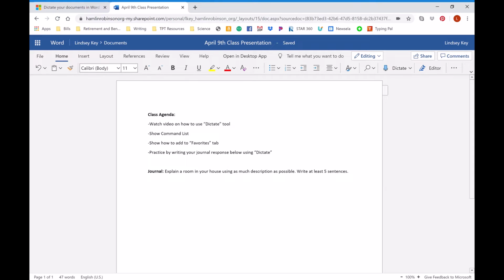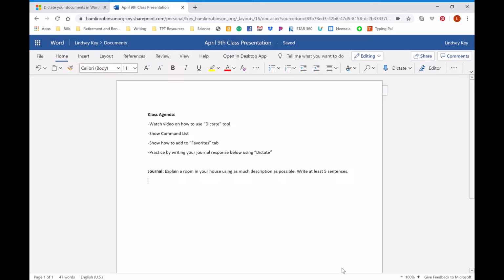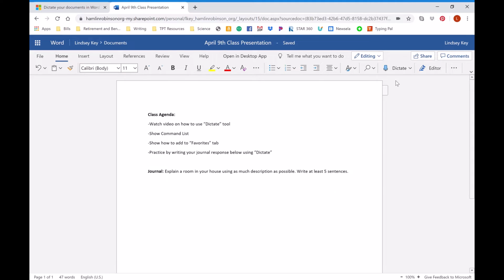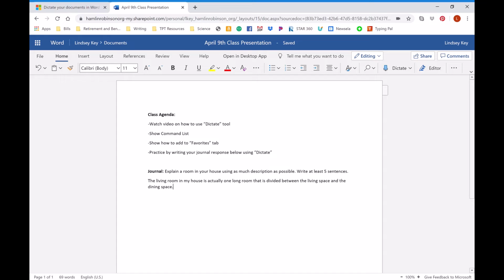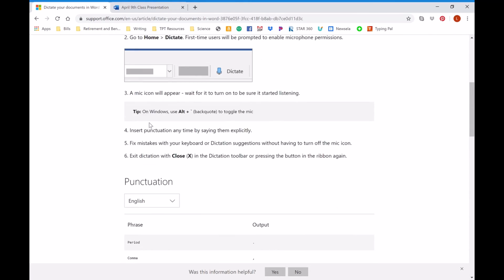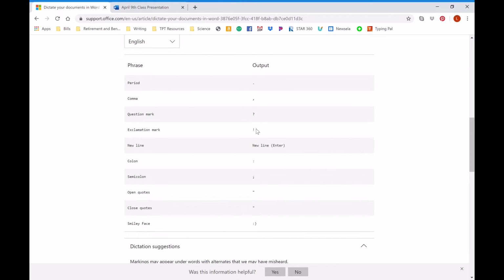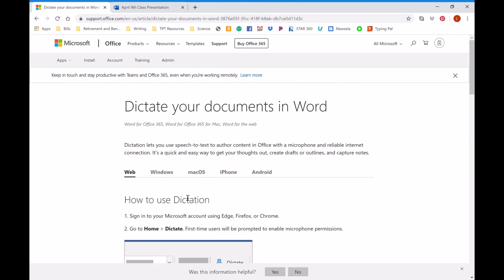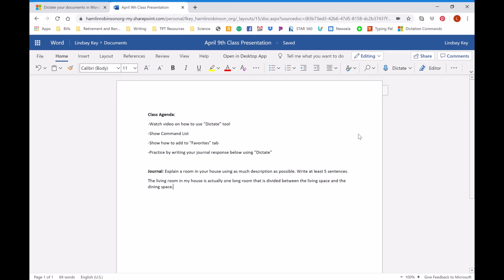Using Dictate in Microsoft Office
This video will show you how to use the "dictate" tool in Microsoft Office.